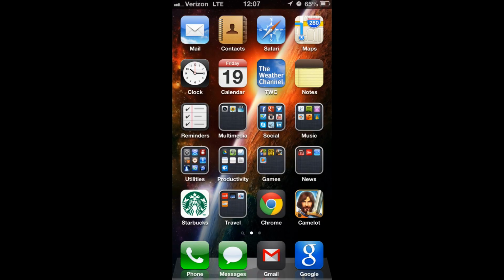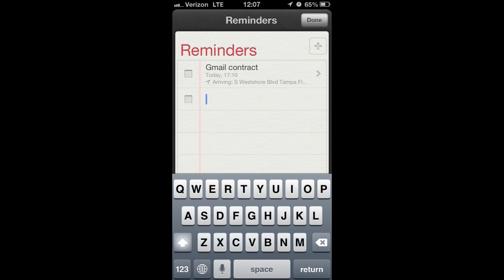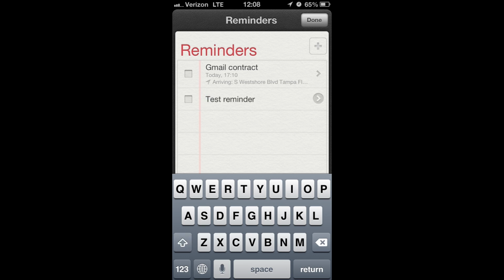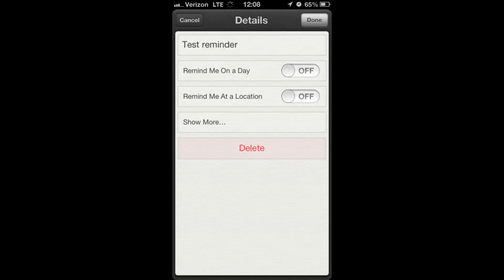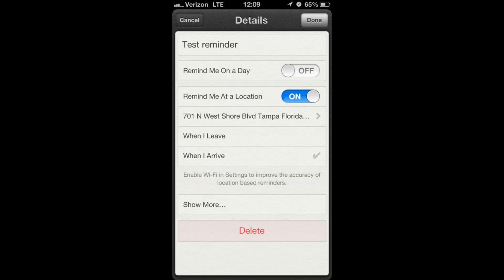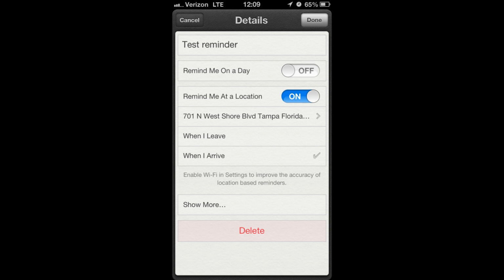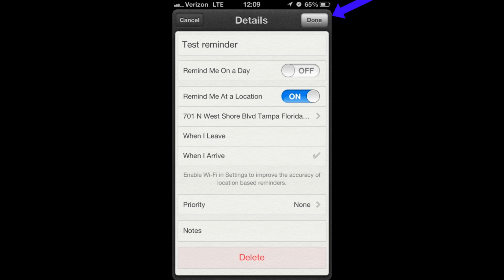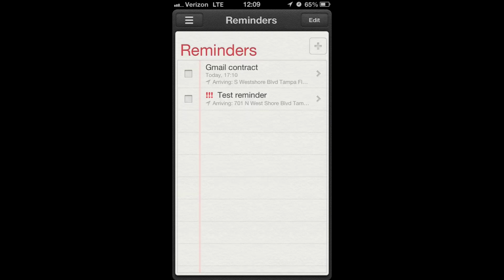iPhone 5 - How to Set Location Based Reminders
How to set location based reminders on the iPhone 5 and iOS 6.